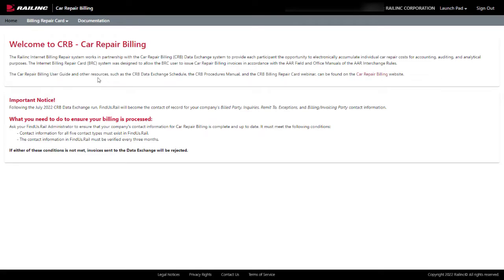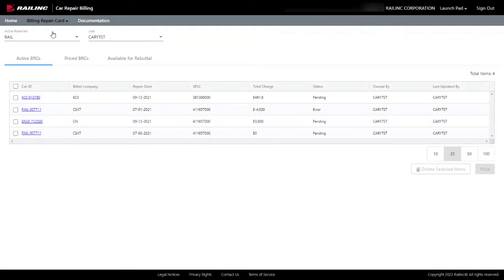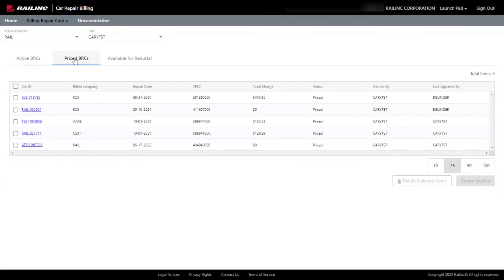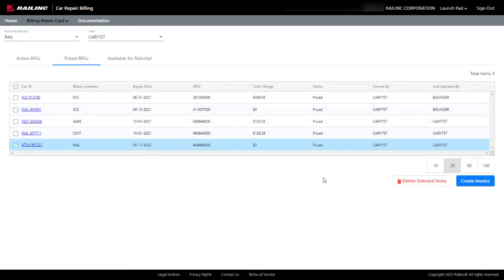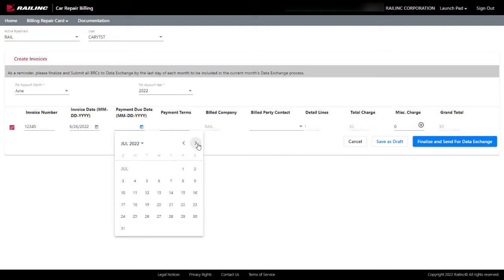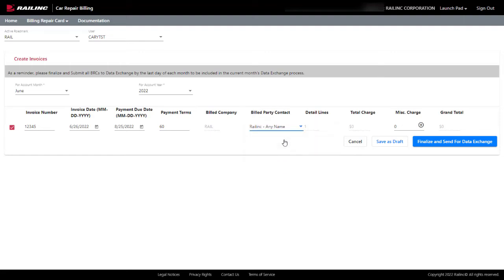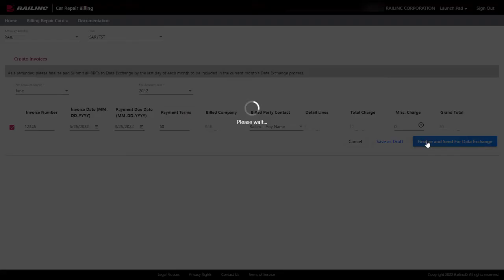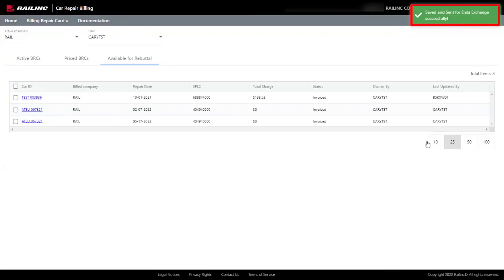Car Repair Billing: Create a BRC Invoice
Learn how to create a BRC Invoice in Railinc's Car Repair Billing application.  Car Repair Billing is Railinc’s system for managing invoices for car repairs.